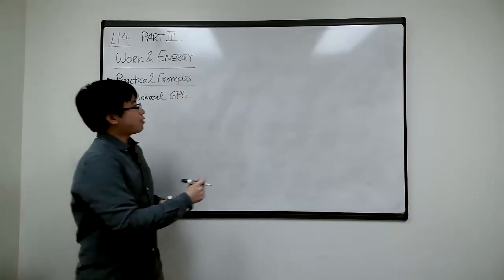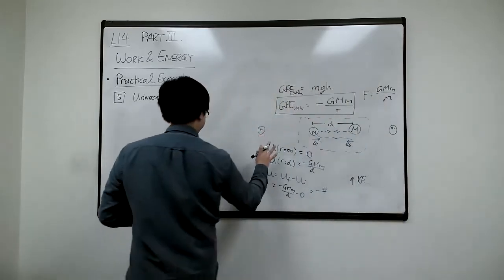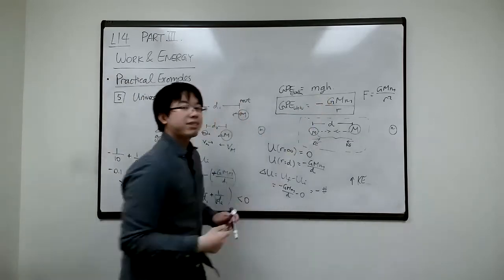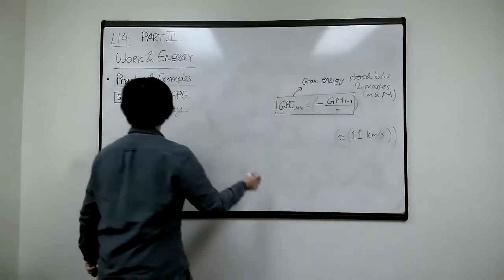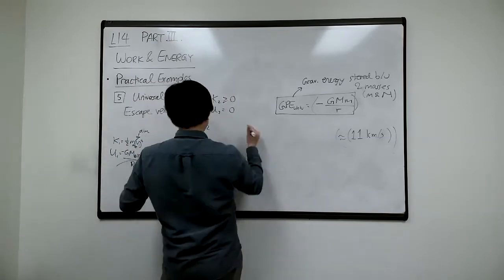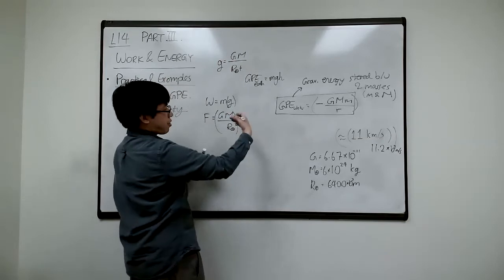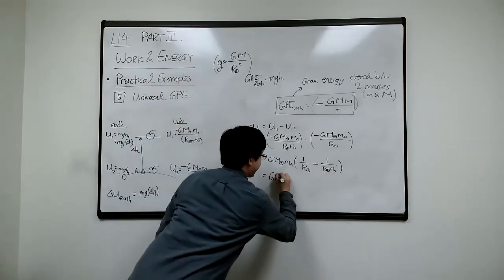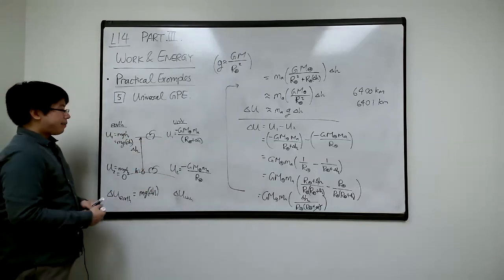P3A L14F.5 Conservation of Energy – Universal Gravitational Potential Energy – Practical Example 5